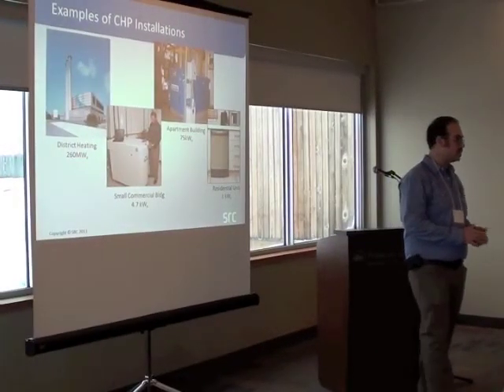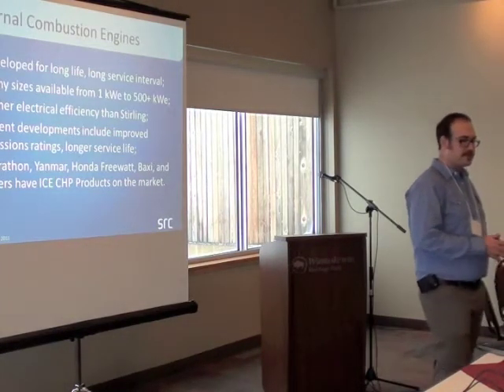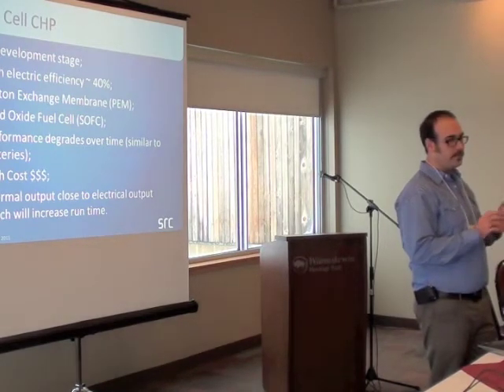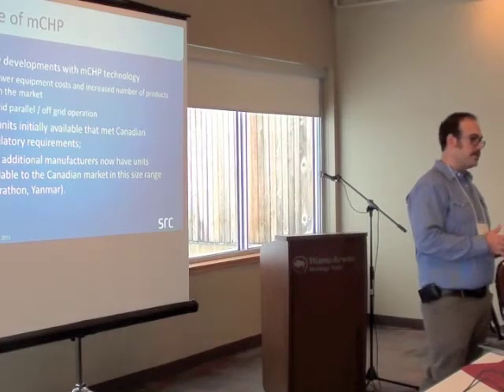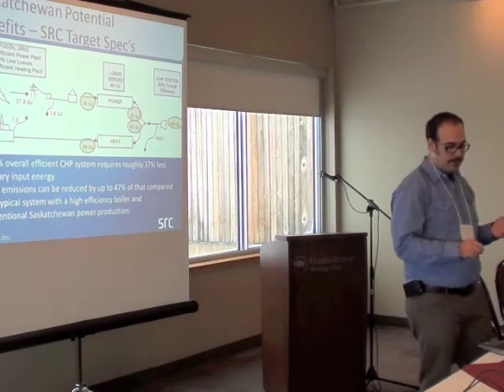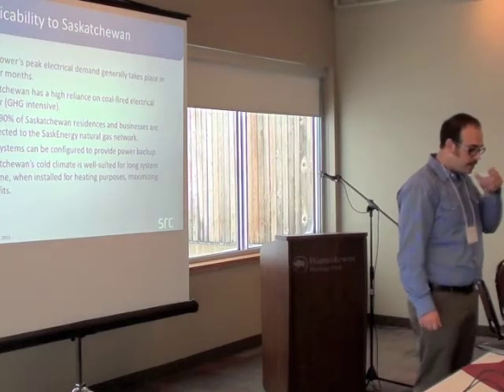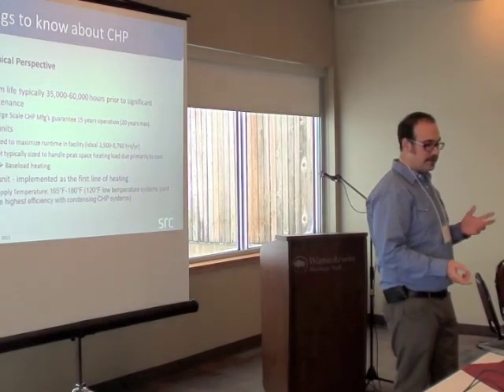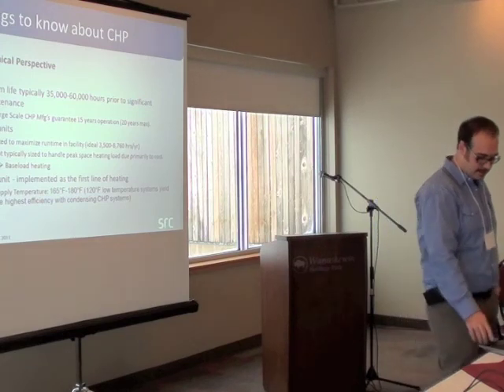BSG Micro Combined Heat and Power Pt 1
Micro Combined Heat and Power Technologies for Saskatchewan with Chris James